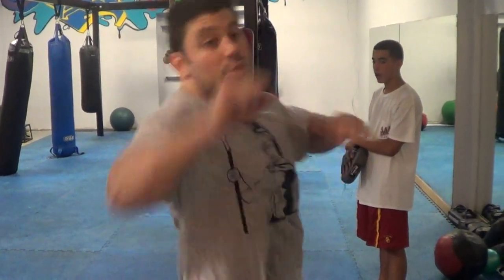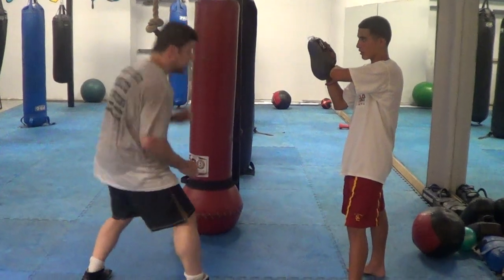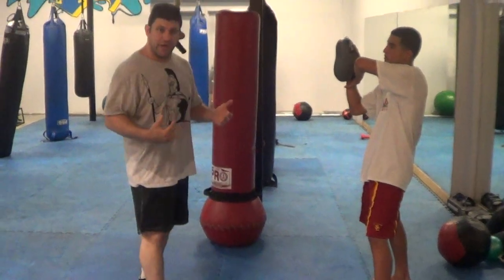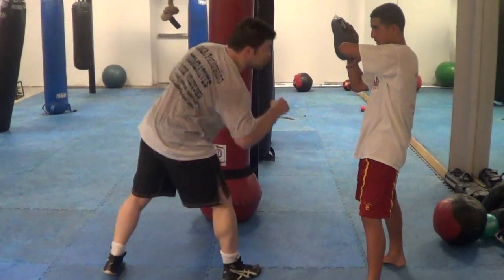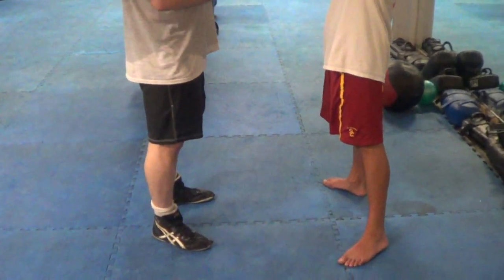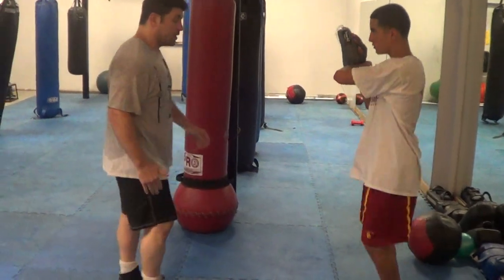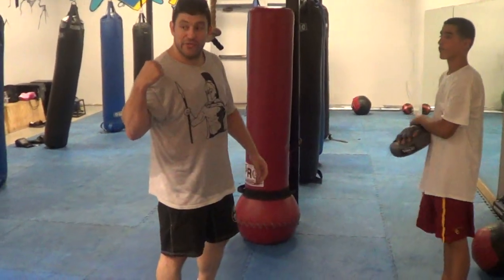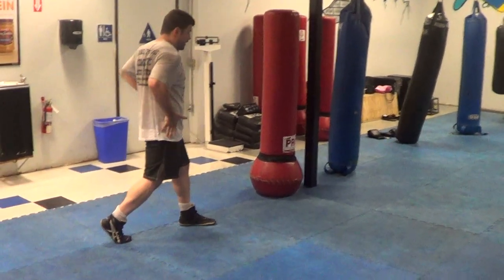#23 Anderson Silva & Mohammed Ali Lead & Walking Backwards Cobra Jab Anchor Punch Learn MMA Striking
4 1/2 Hr HIGHLY RATED Self-Defense DVD PRODUCTS YOU NEED for DEFENSE W/DISCOUNTS Below! #23 Anderson Silva & Mohammed Ali Lead & Walking Backwards Cobra Jab Anchor Punch Learn MMA Striking